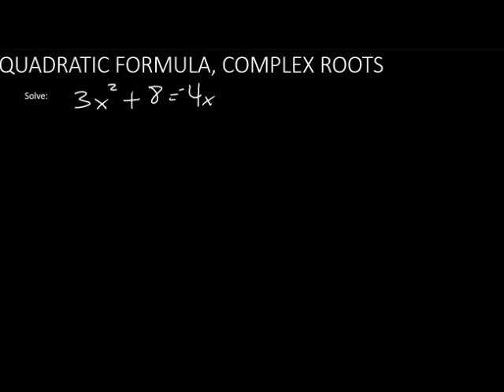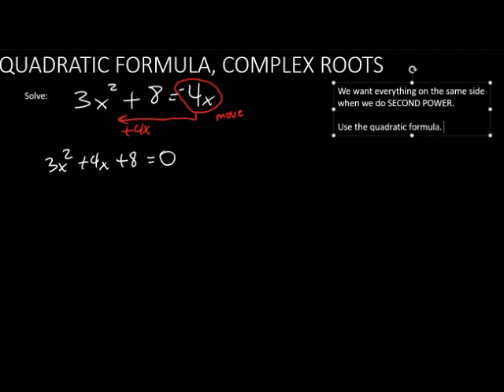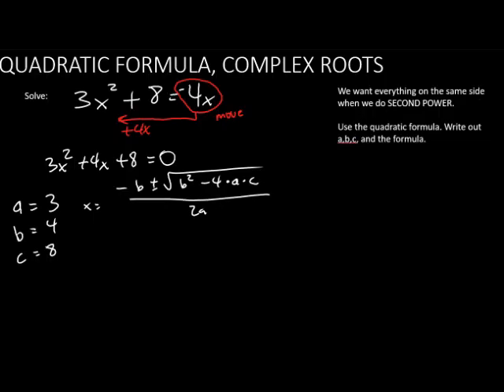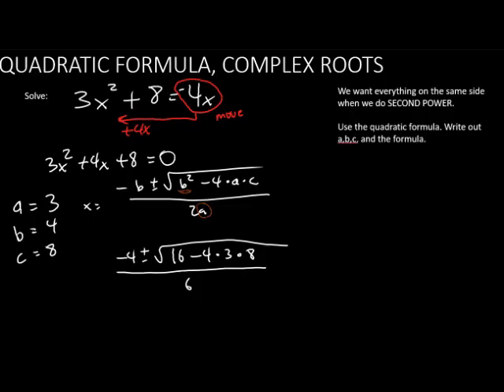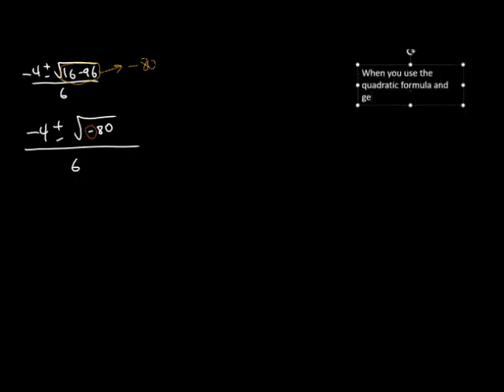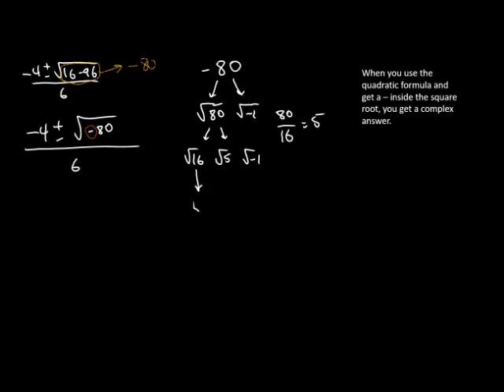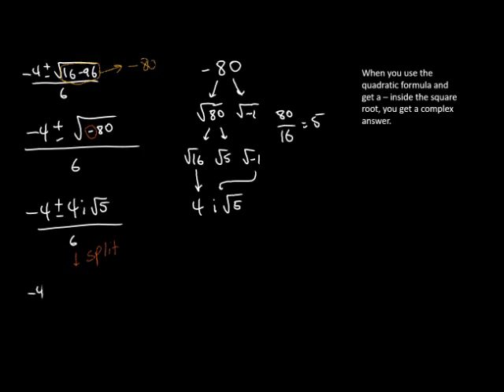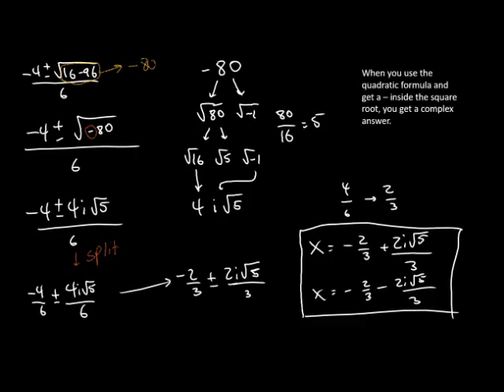MAT 171 section 1-6 part 4 of 4 Complex Solutions of Equations